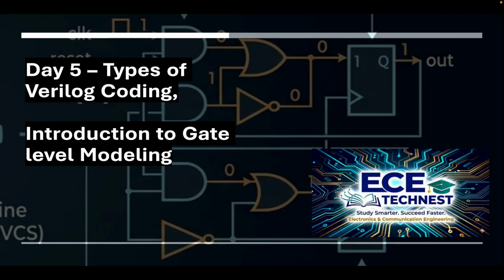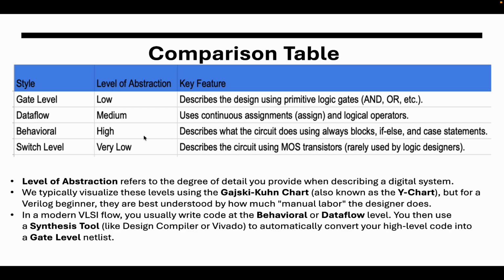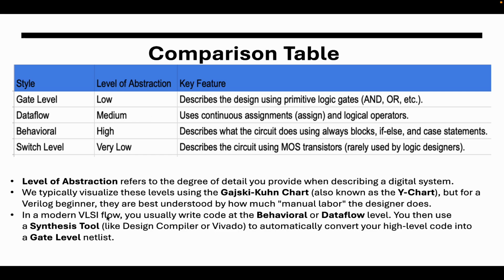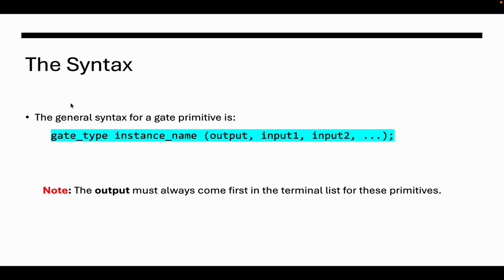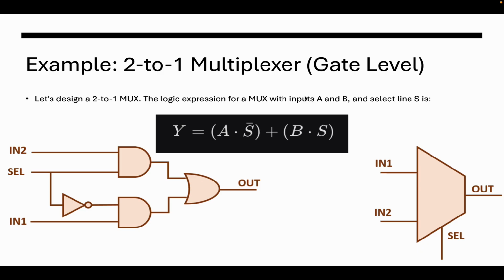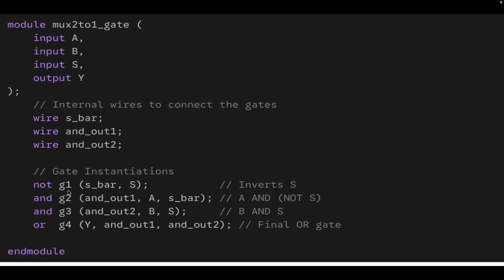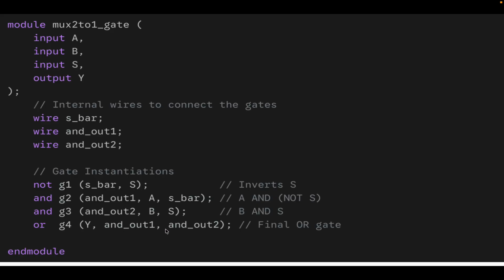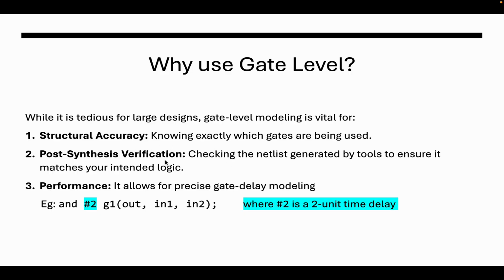Day 5 – Types of Verilog Coding,​​ Introduction to Gate level Modeling​